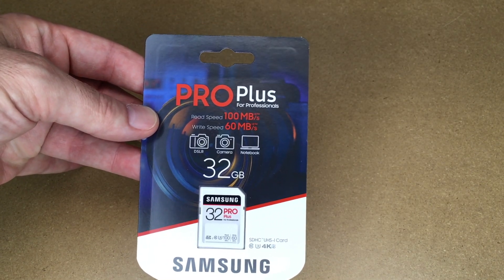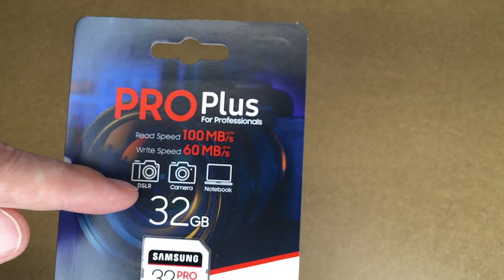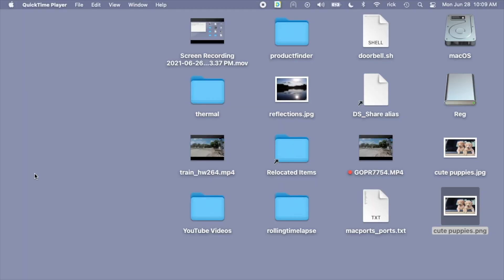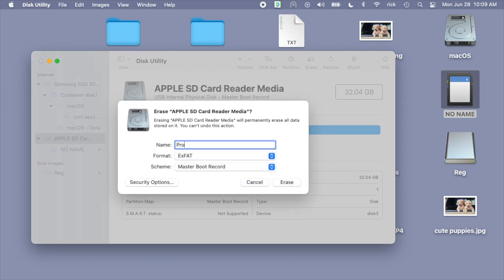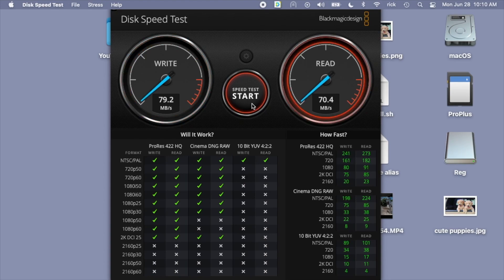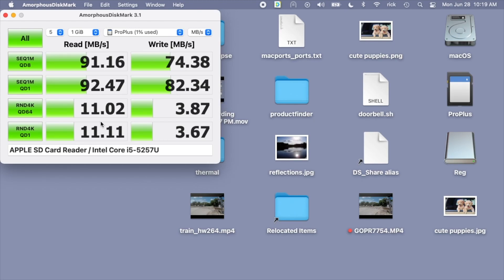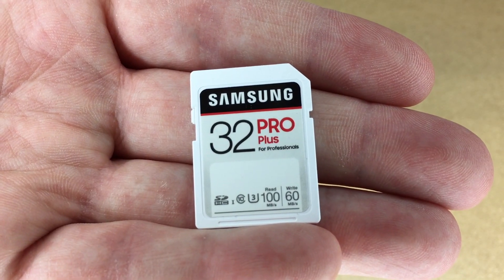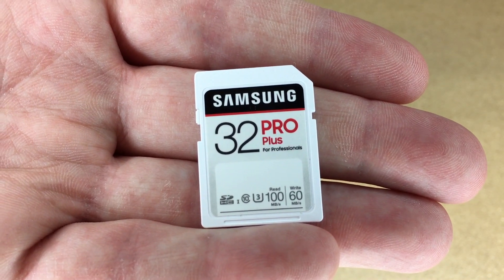Samsung Pro Plus SD Card Speed Test